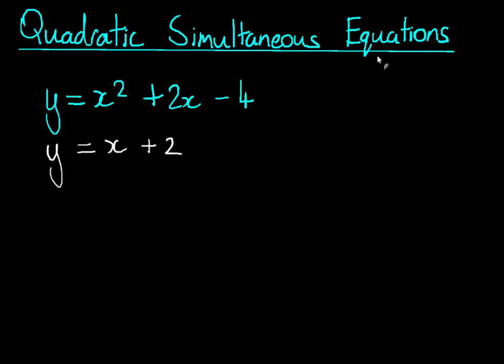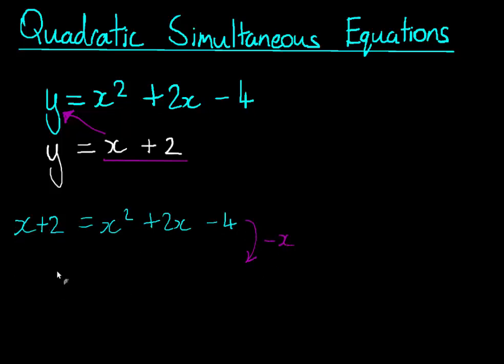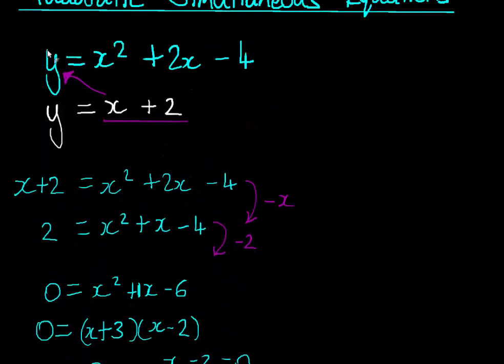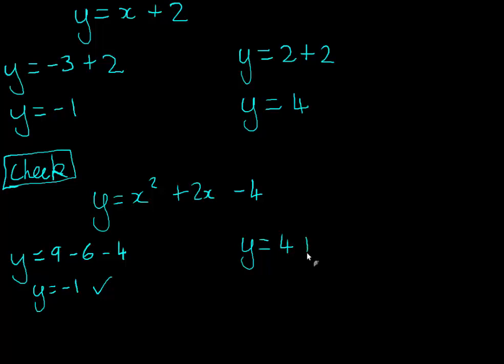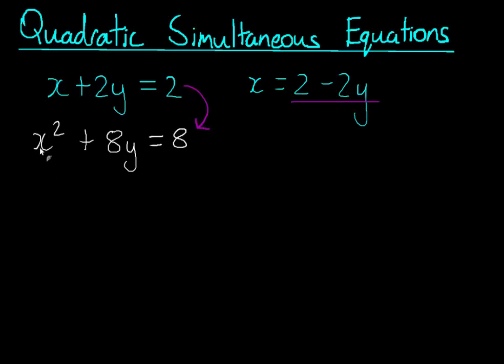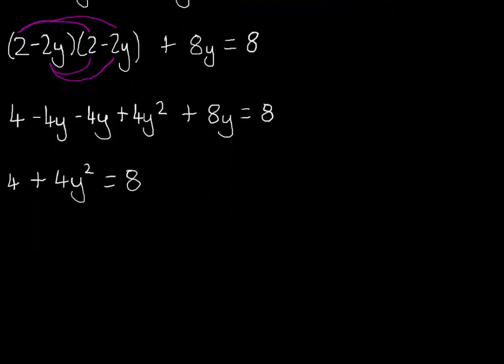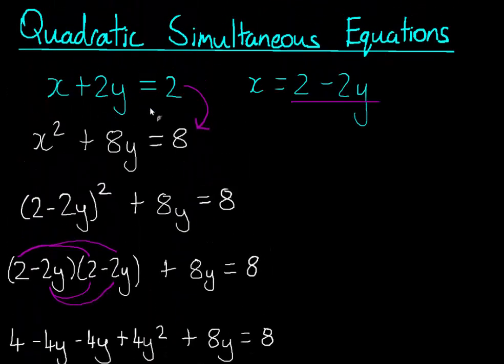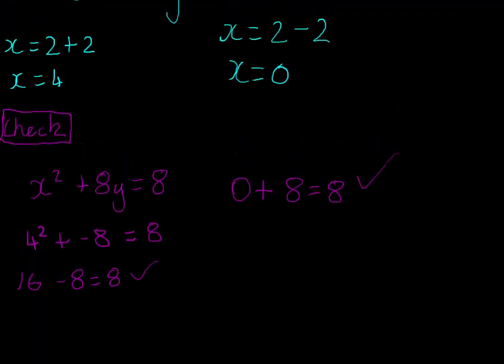Quadratic Simultaneous Equations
Two examples of solving quadratic simultaneous equations. I have tried to include some common areas to make mistakes and some tips to help you get full marks.